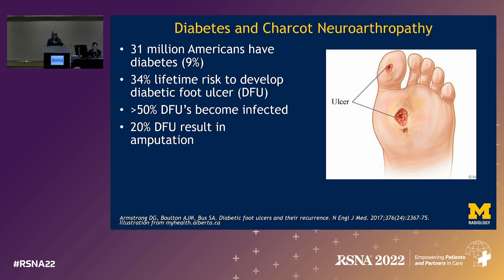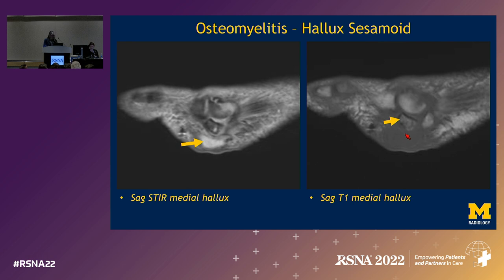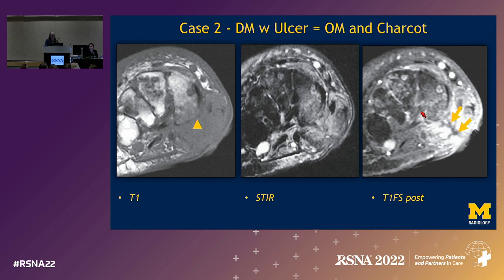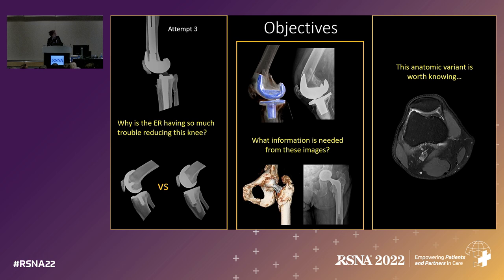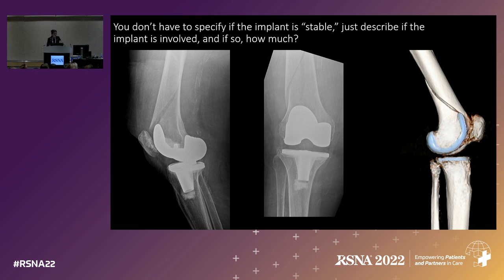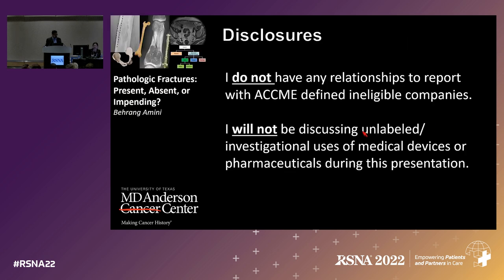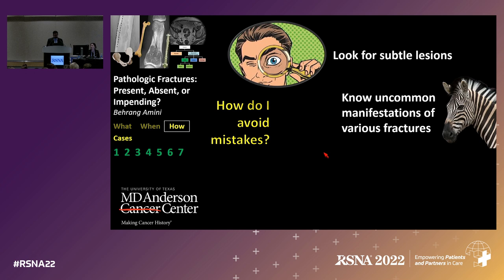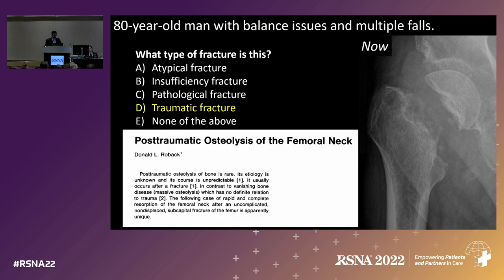Non-Traumatic MSK Emergencies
Musculoskeletal radiologists review key features of pedal osteomyelitis in diabetic patients, arthroplasty complications and pathologic fractures that present emergently.

Susanna Spence, MD, Moderator
Behrang Amini, MD, PhD
Corrie Yablon, MD